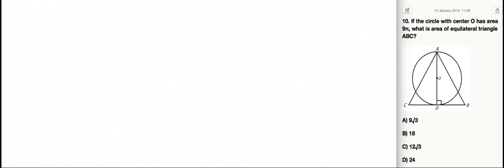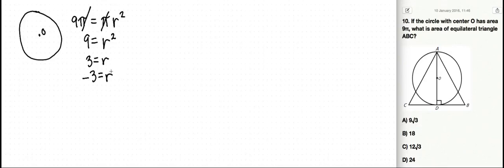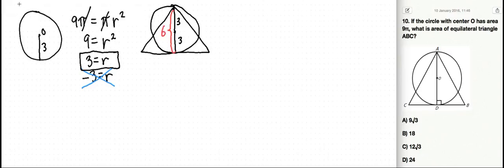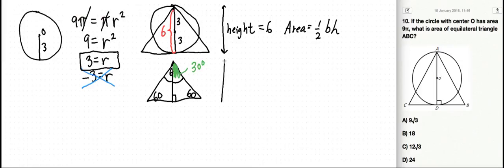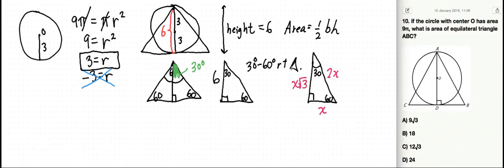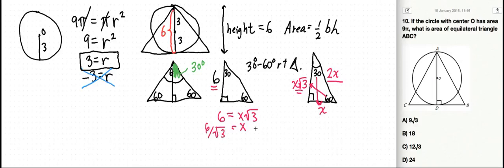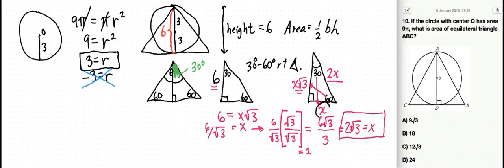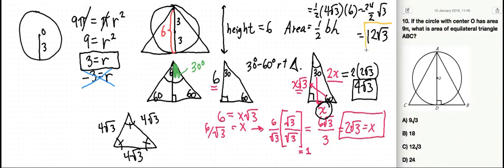Hard SAT Geometry Problem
One of our online tutors solving a tricky math problem. Our Skype tutoring is just like this and very effective! All of our tutors are graduates of Harvard University. We are the very best in the business!